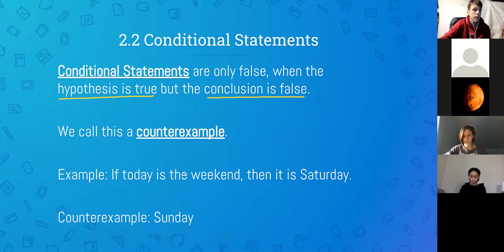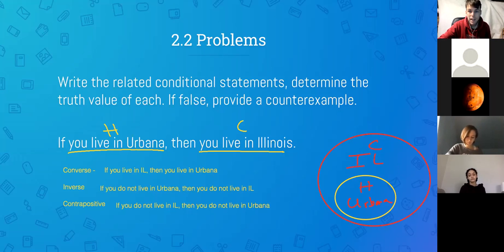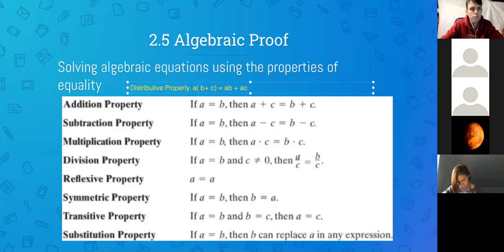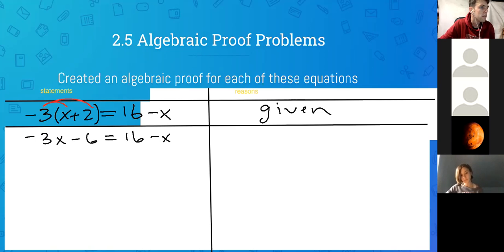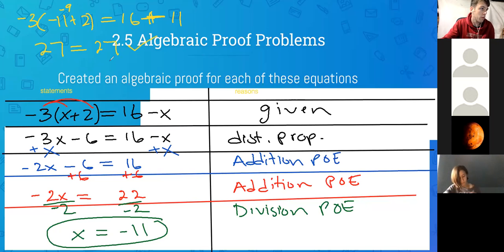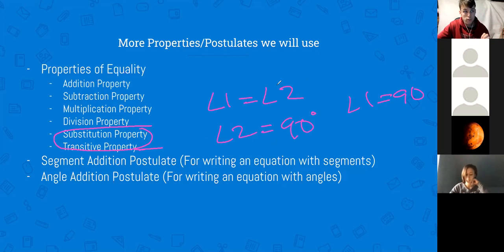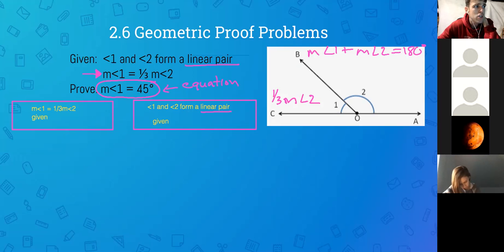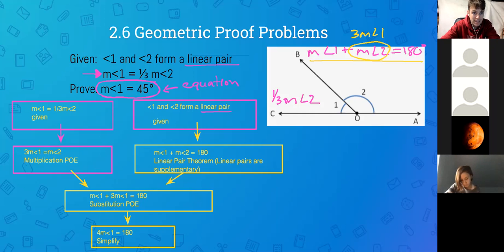APG Chapter 2 Review